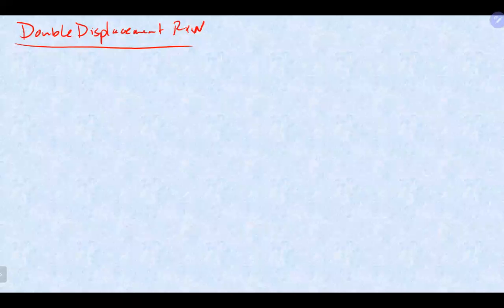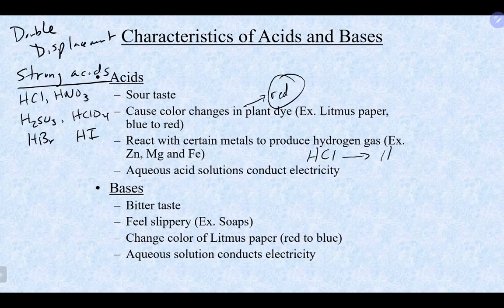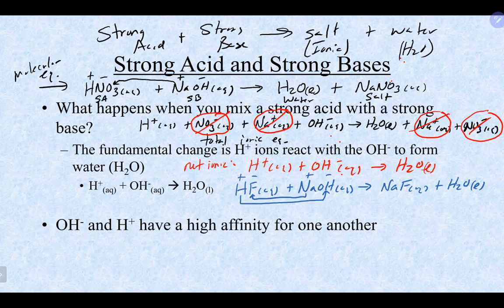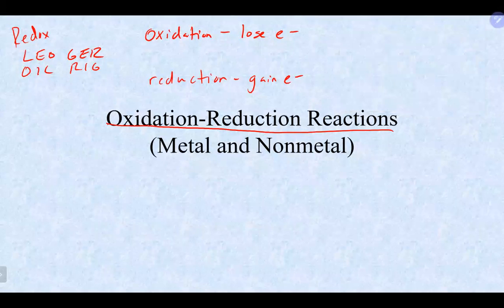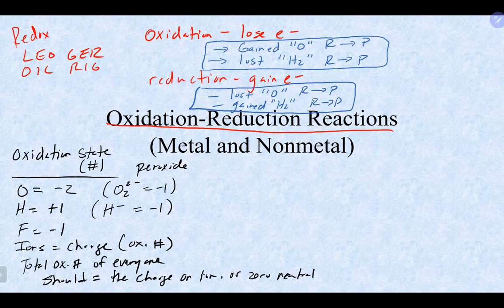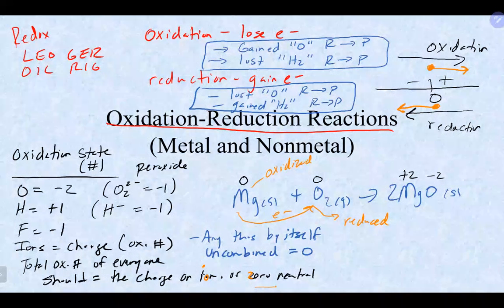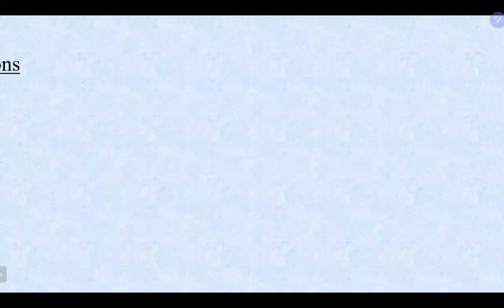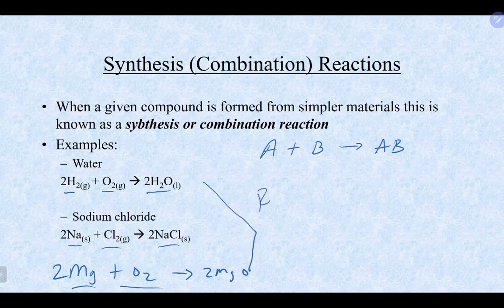Chem 3 Lecture 10/24/22 (A) (Ch 7)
We lectured on Ch 7 (types of reactions, double displacement, acid base reactions, redox reactions, oxidation numbers, oxidation, reduction, synthesis, decomposition, single replacement, combustion)